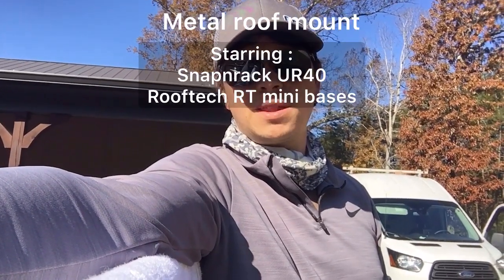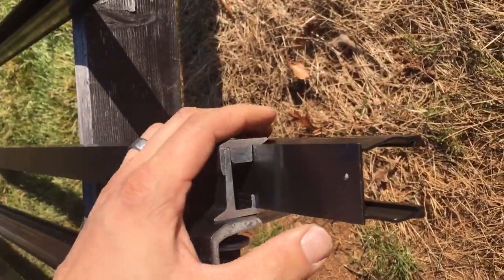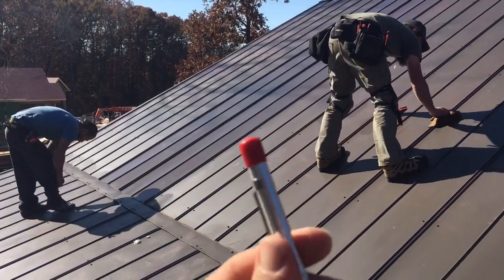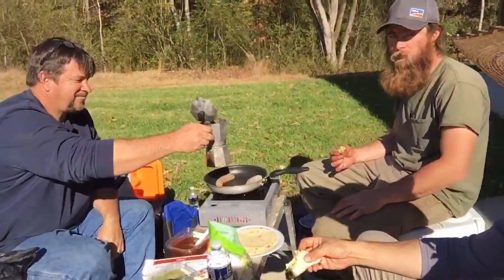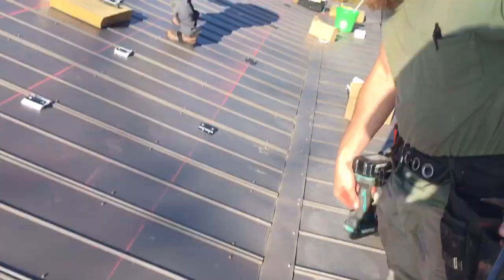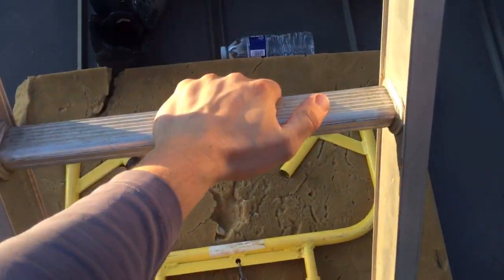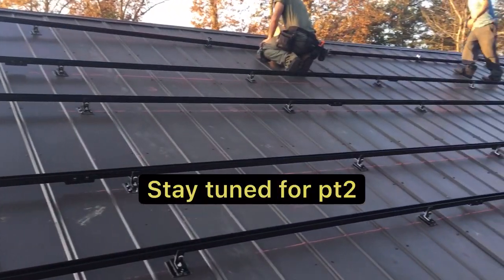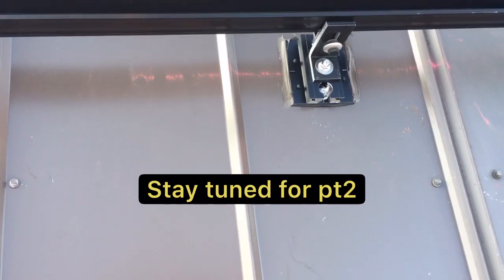Solar metal 30kw Grid Tie Battery Backup Solar Install:Metal Roof Screw Attachment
Attaching solar to metal roofs w/screws.  In this video we show you how we attach solar to and exposed fastener metal roof.  We use the RT Mini base by roof tech for our roof attachment base.  Then we transition to SnapNrack UR40 rail.